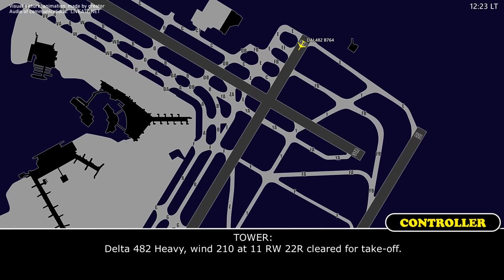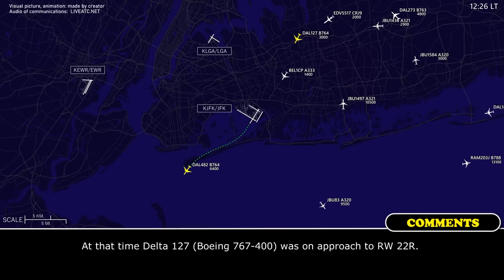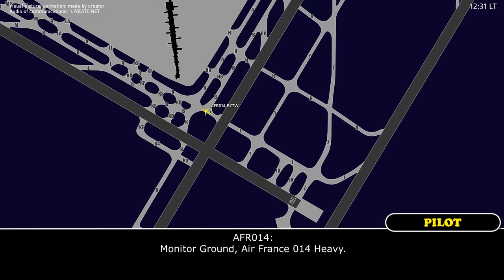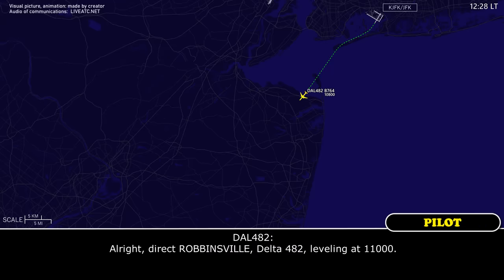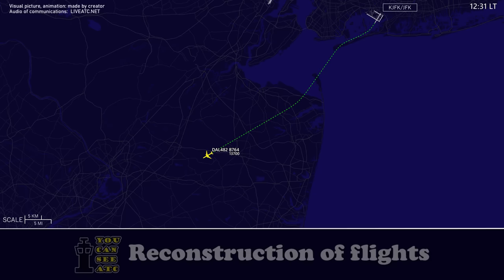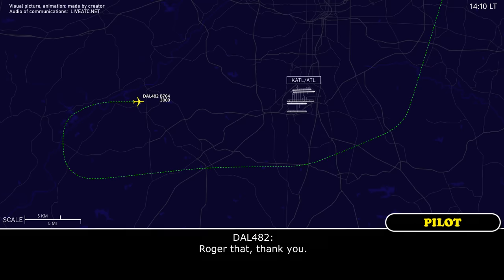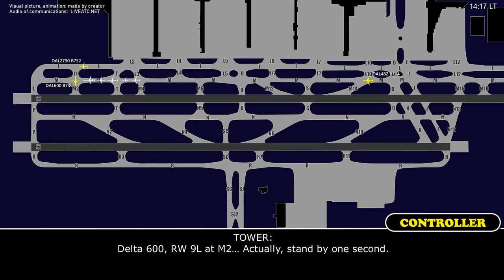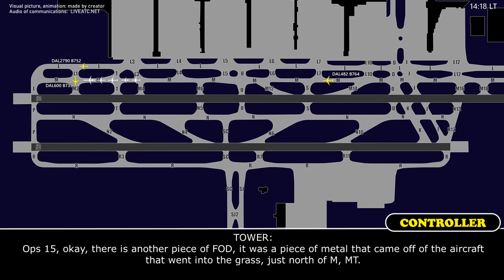Delta Boeing 767 LOST THE WHEEL on takeoff from New York Kennedy Airport. Real ATC audio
THIS VIDEO IS A RECONSTRUCTION OF THE FOLLOWING SITUATION IN FLIGHT:

04-SEP-2022. A Delta Air Lines Boeing 767-400 (B764), registration N834MH, performing flight DAL482 / DL482 from New York John F. Kennedy International Airport, NY (USA) to Atlanta Hartsfield-Jackson International Airport, GA (USA) after departure was informed by two aircraft that they (DAL482) had lost a wheel on takeoff. The crew decided to continue the flight to Atlanta. When they were on approach to Atlanta they were informed that back left main wheel was missing.

Timestamps:

00:00 Description of situation
00:17 Departure
01:12 Air France pilot reported that Delta B764 had lost the wheel
02:49 Controller instructed approaching traffic to go around
04:51 JetBlue pilot reported that Delta B764 had lost the wheel
06:26 Departure controller informed Delta 478 that they had lost the wheel
10:03 Port authority vehicle recovered the wheel on the ground
10:18 Delta 482 is on approach to Atlanta
12:08 Delta 482 landed on runway 9 left at Atlanta
13:04 Delta 482 vacated the runway without the wheel

HOW I DO VIDEOS:
1) I monitor media, airspace, looking for any non-standard, emergency and interesting situation.
2) I find communications of ATC unit for the period of time I need.
3) I take only phrases between air traffic controller and selected flight.
4) I find a flight path of selected aircraft.
5) I make an animation (early couple of videos don’t have animation) of flight path and aircraft, where the aircraft goes on his route.
6) When I edit video I put phrases of communications to specific points in video (in tandem with animation).
7) Together with my comments (voice and text) I edit and make a reconstruction of emergency, non-standard and interesting situation in flight.